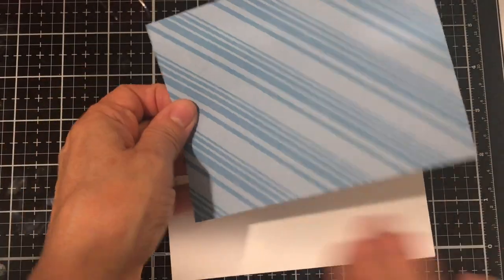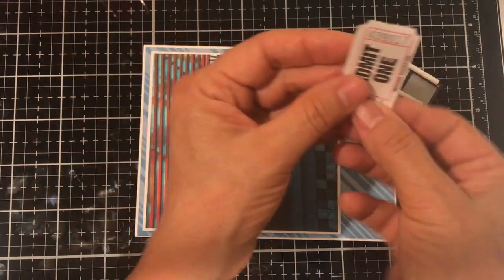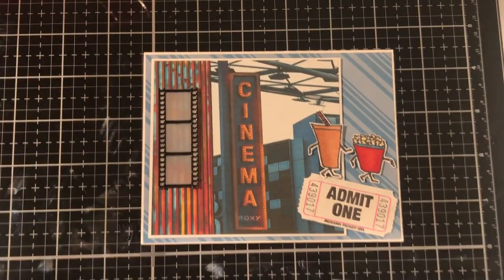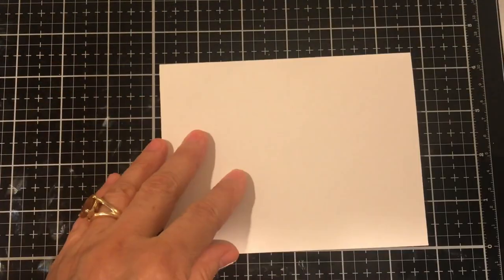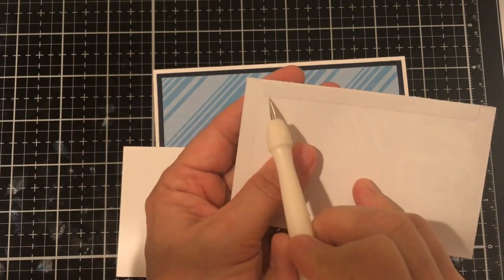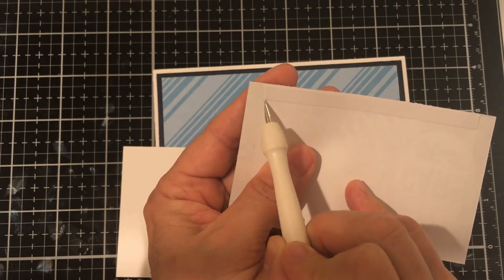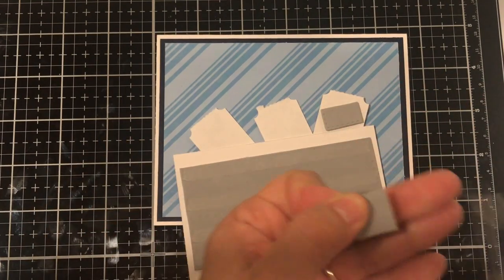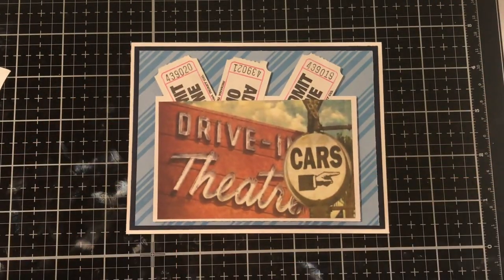Let's Get Crafty with CEP 10 Cards One Kit Movie Themed February Kit!!!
Creative Escape Papercrafting